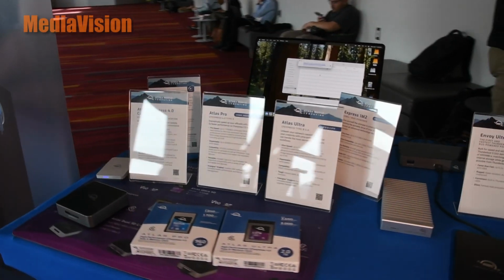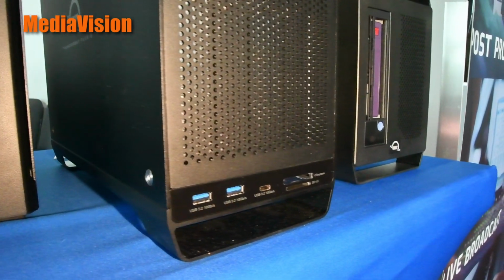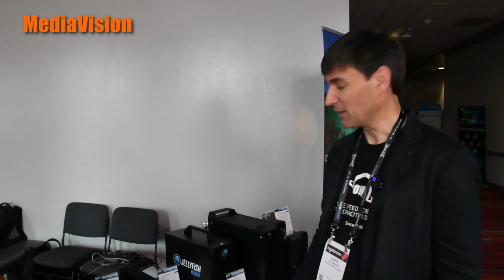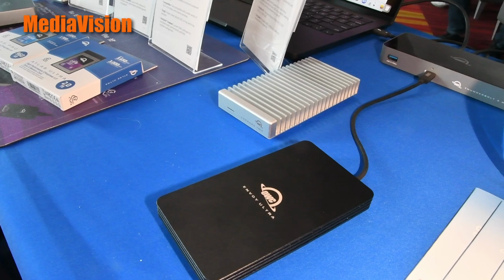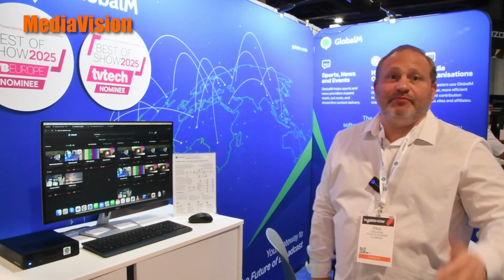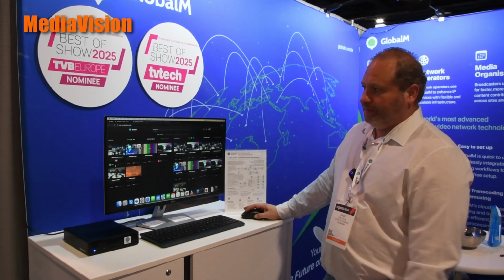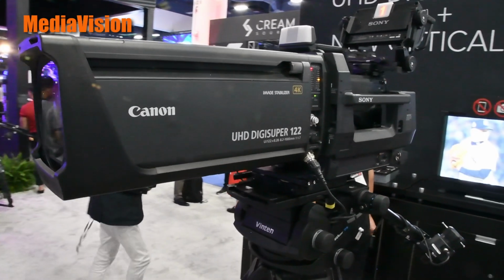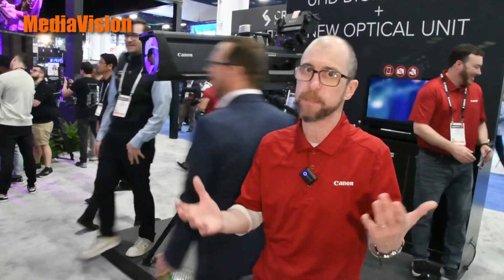Briefly 328 by MediaVision News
Hello everyone! 'Briefly' continues to bring you the latest updates from the 2025 NAB Show halls. In this newscast, we highlight innovations from Other World Computing, GlobalM, and Canon. Enjoy watching!